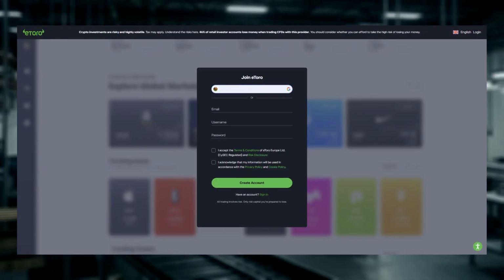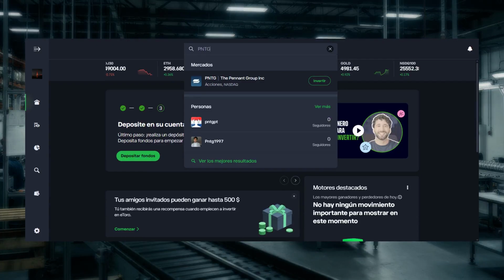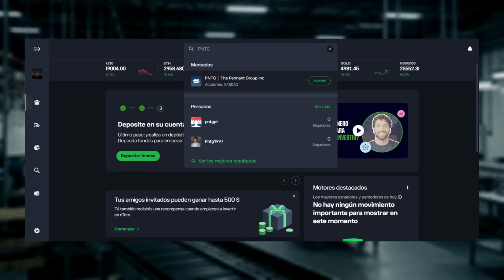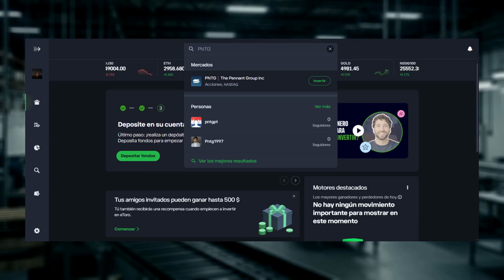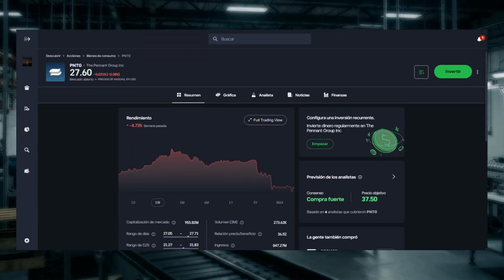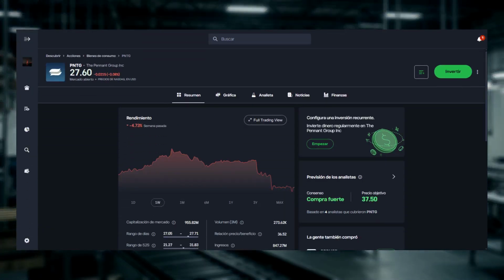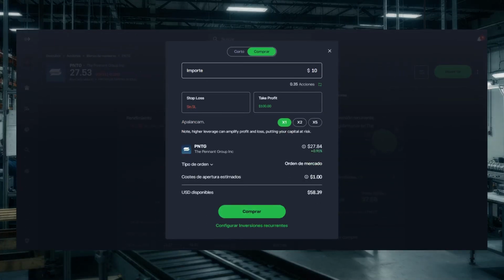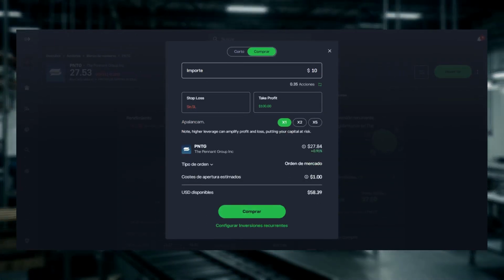How to Buy Shares of The Pennant Group Inc (PNTG)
The Pennant Group Inc is a diversified industrial company operating in light manufacturing, distribution, and industrial services, listed on NASDAQ under the ticker PNTG. This video demonstrates the standard process to open a position in a single stock, using eToro as an example platform to illustrate the steps.

Quick steps covered: choose and register with a broker, verify your account with an identity document, add funds, search for the ticker PNTG, confirm you have selected The Pennant Group Inc on NASDAQ, set the investment amount, review and confirm the order, and check your portfolio for the new position. We also explain what happens if the market is closed and how platforms typically prompt you to add funds if your balance is insufficient.

This content is educational only and does not constitute financial advice. Always perform your own research, consider your personal financial situation, and consult a licensed professional if you need investment advice. Trading involves risk and you may lose part or all of your invested capital.